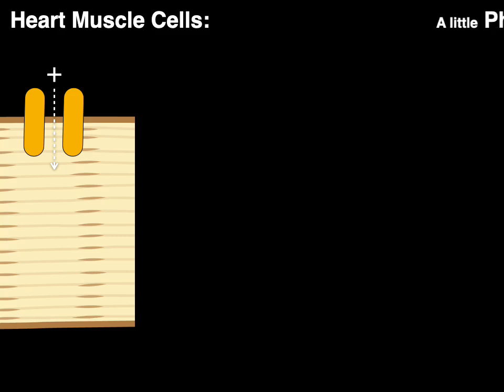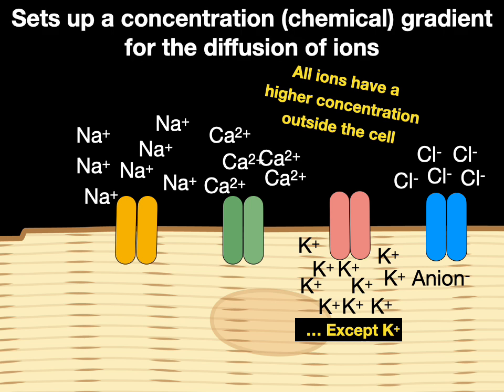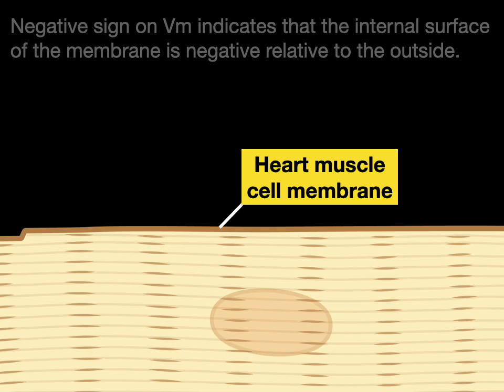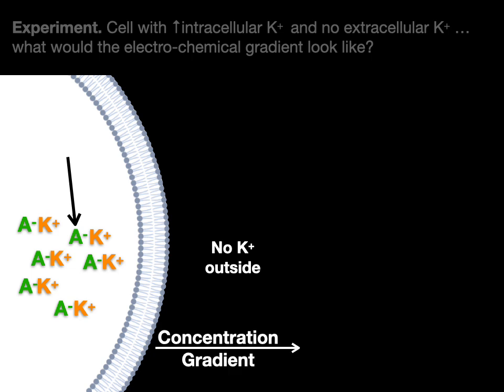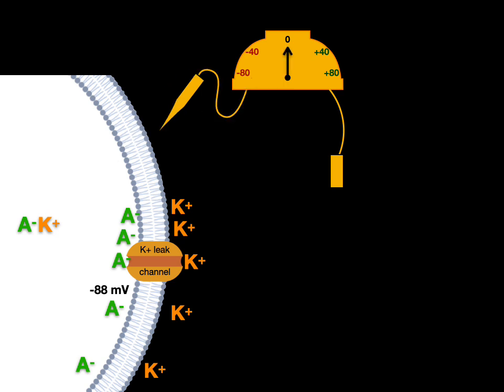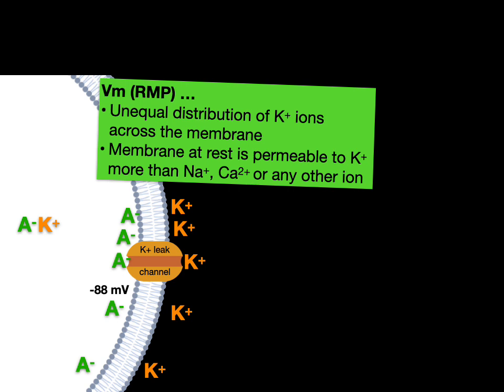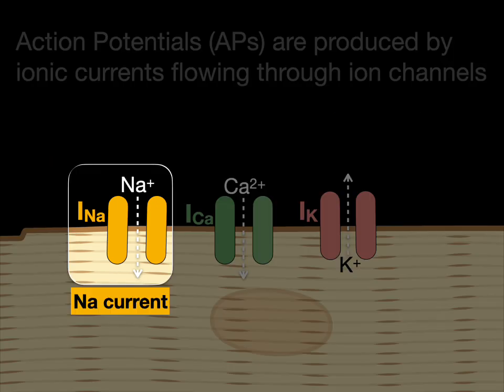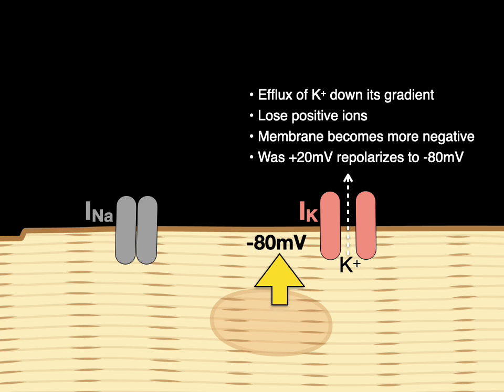A Little Review of Heart Electrophysiology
This video tutorial reviews foundational principles of heart electrophysiology:
0:00. Introduction
0:32. A cell is like ... a salty banna
1:26. Ions need an open door to walk through a wall
2:21. Negative Vm indicates the internal membrane surface is negative relative to the outside
3:04. The Vm is established and maintained by K+ ions
6:40. Action potentials are produced by ionic currents flowing through ion channels
8:59. Na-K pump Restores Na/K concentrations inside and outside of membrane
9:35. If you need more help with Resting Membrane Potential and the role that K+ plays click on this link
9:53. In-a-nutshell
10:00. Acknowledgements